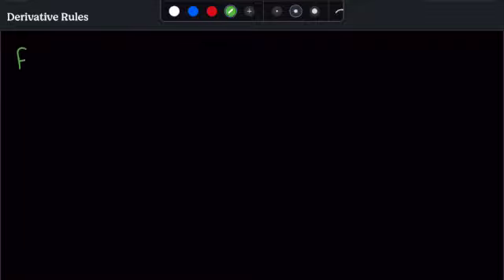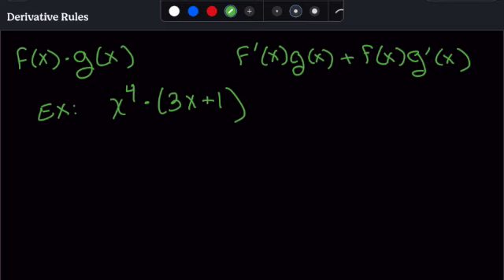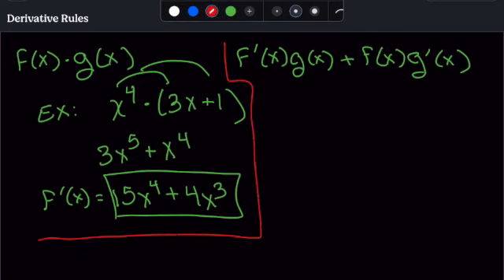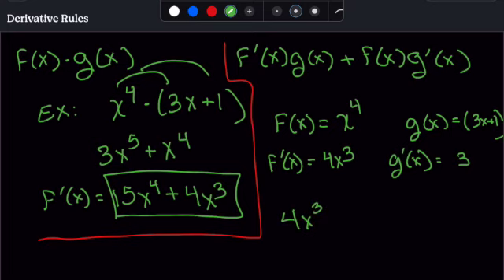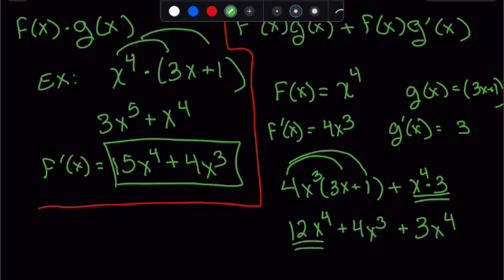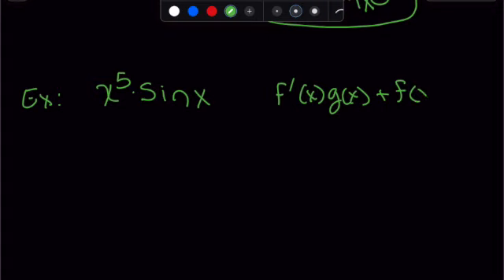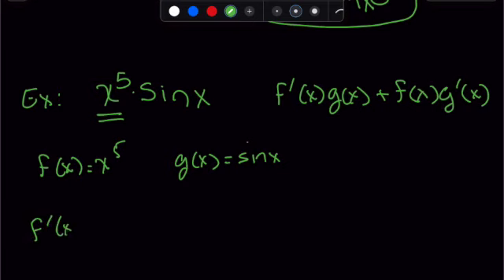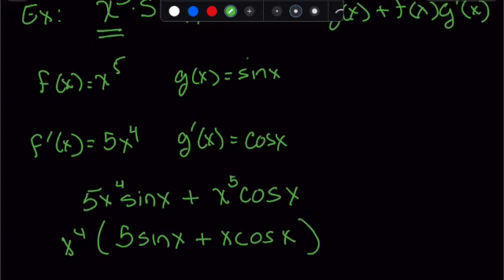Using Derivative Rules. "The product Rule"